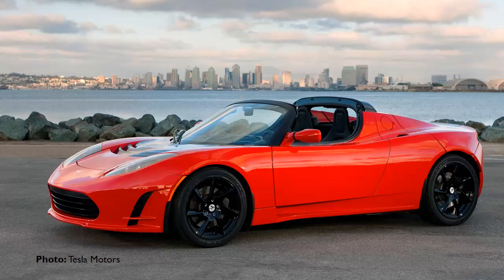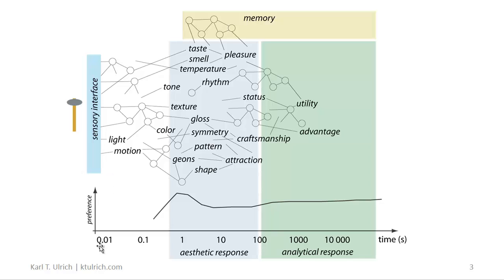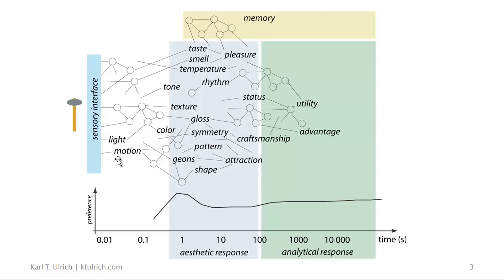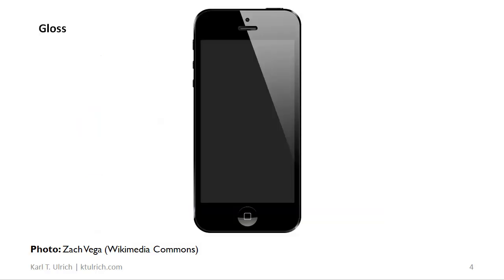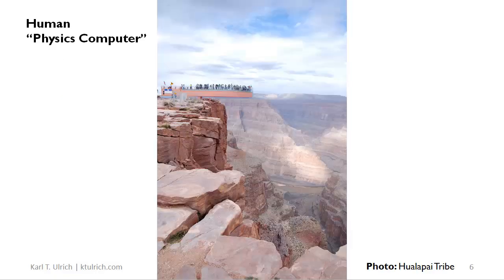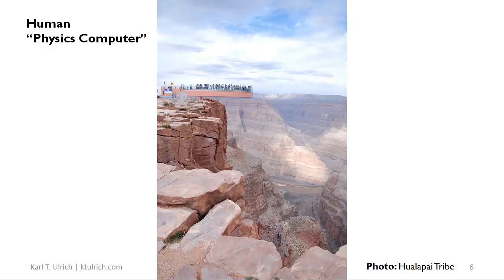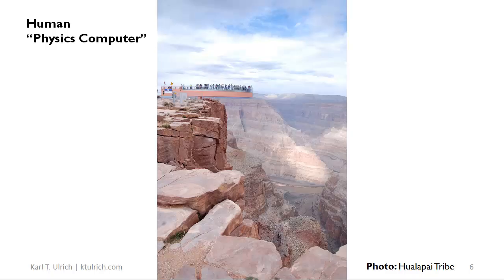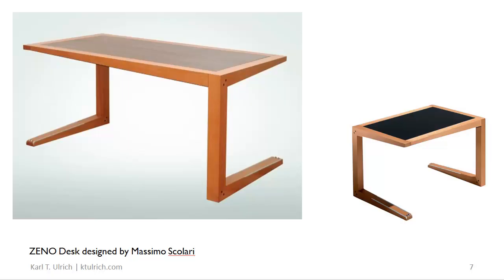A Theory of Aesthetics in Design (Design Course 8.2)